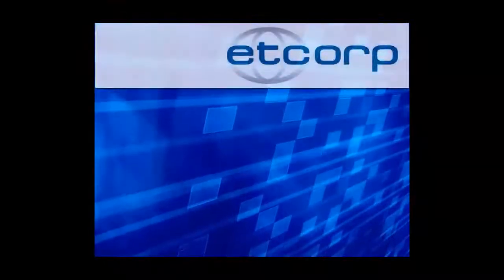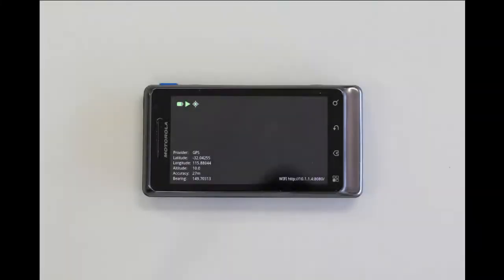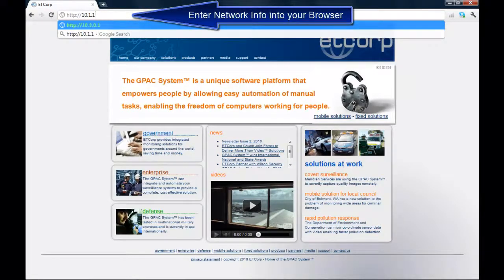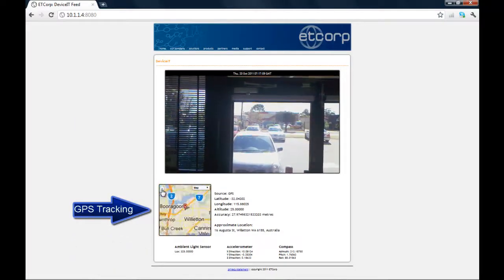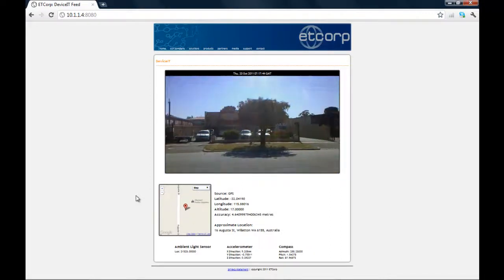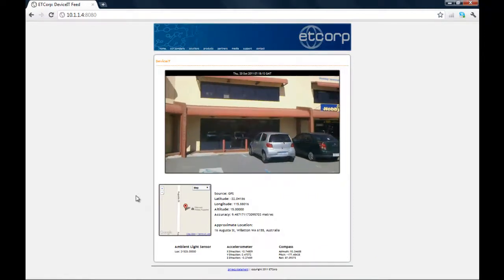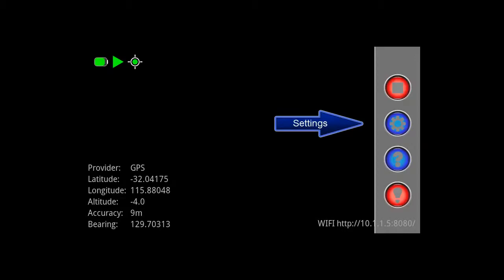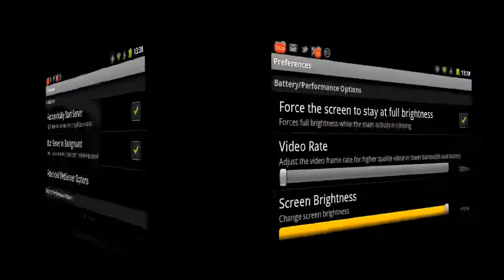DeviceIT™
Imagine a network of mobile phones with their cameras and sensors coordinated for your enterprise.  DeviceIT™ is a simple to use application for situational awareness.  Replacing portable cameras like helmet cameras, now anyone with an android phone can share what they see, where they are and where they are going (and more) with others.  Multiple DeviceITs and other fixed cameras and other devices can be coordinated by the GPAC System™.

DeviceIT can be purchased on the Android Market and is free by redemption for bona fide disaster response personnel.

Why do we give it to them free?  Well it costs less than a cup of coffee and we figure we can afford a cup of coffee (at least) for someone trying to save lives.

For more info on the coordinating GPAC System for GPAC System videos.